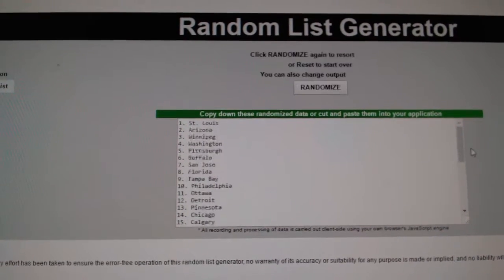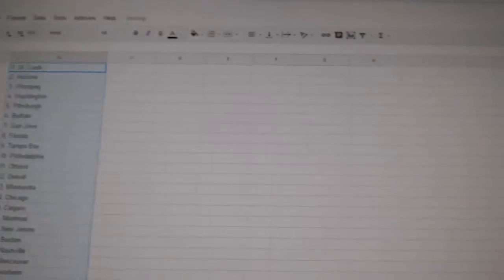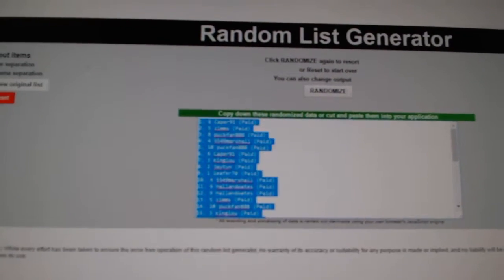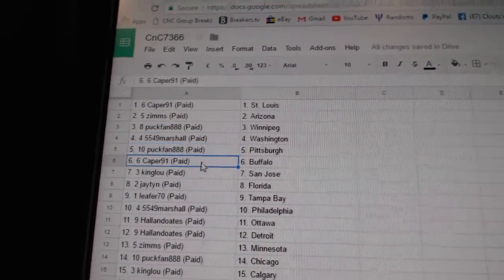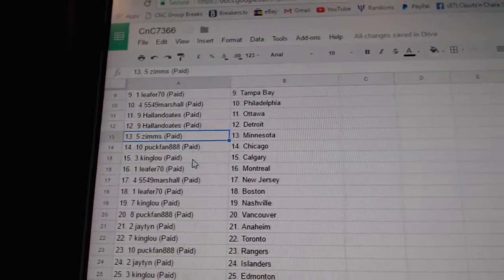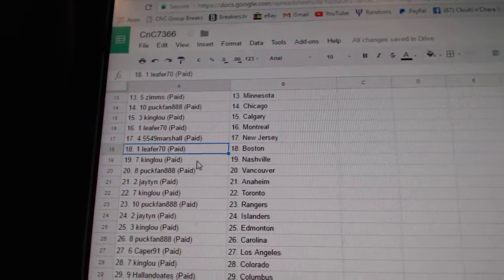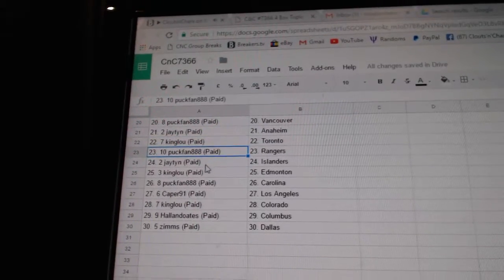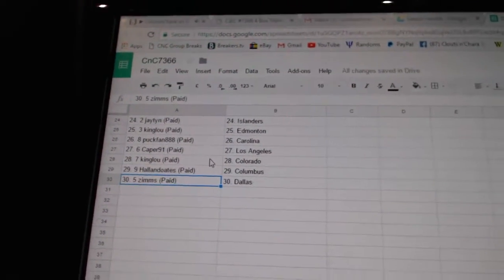Team Randoms - C&C 7366